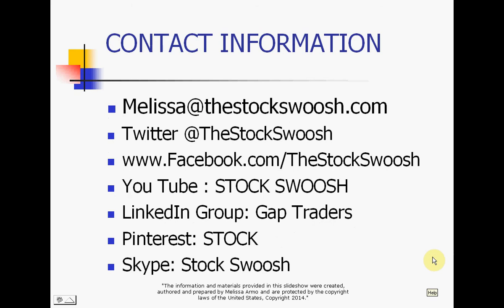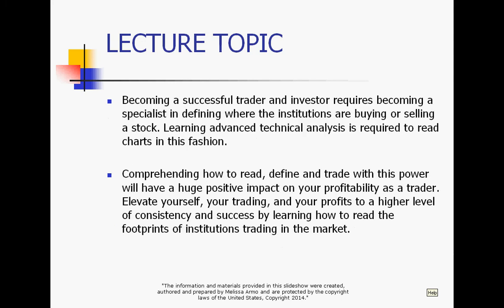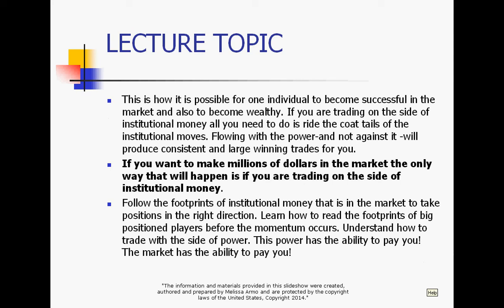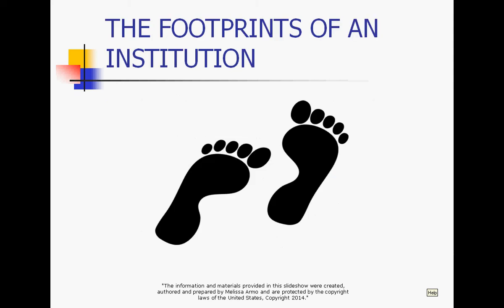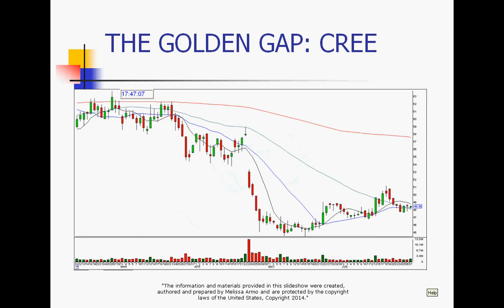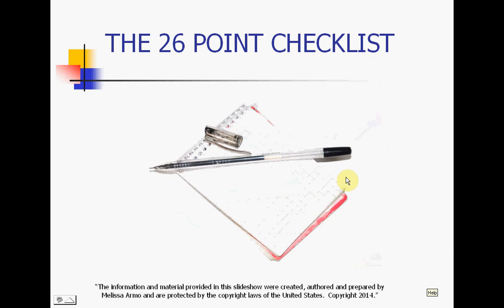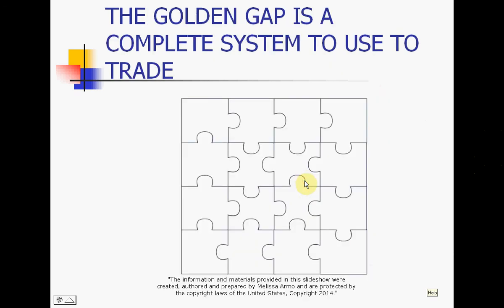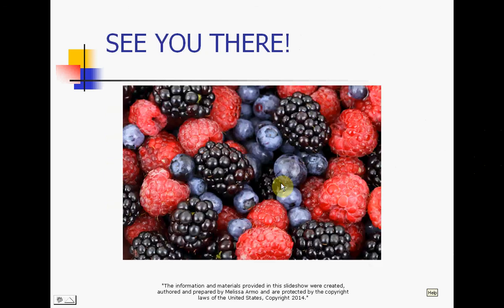TRADE ON THE SIDE OF INSTITUTIONAL MONEY LECTURE PREVIEW